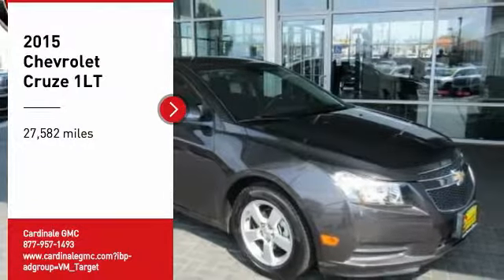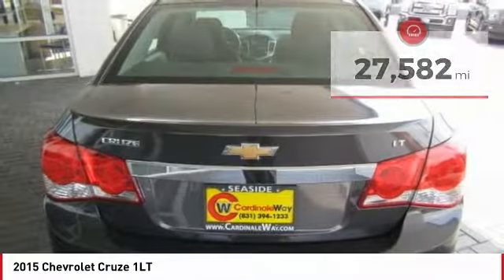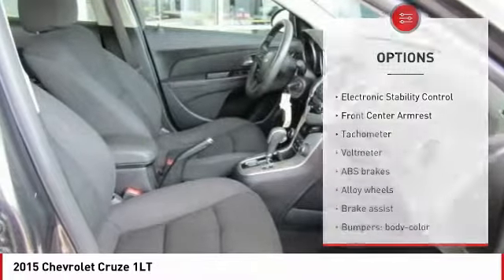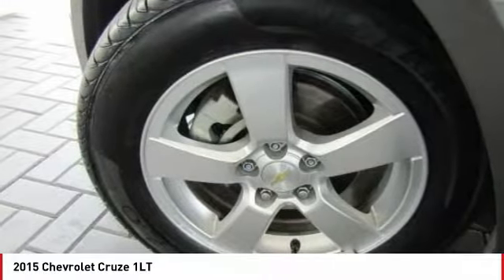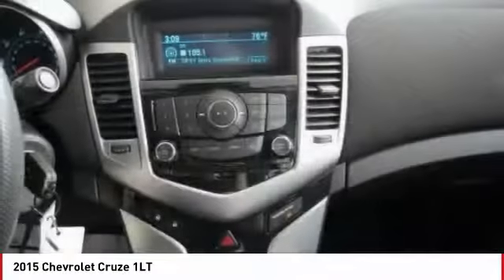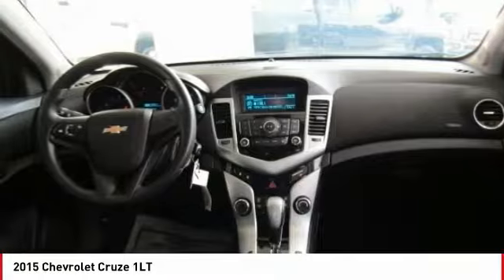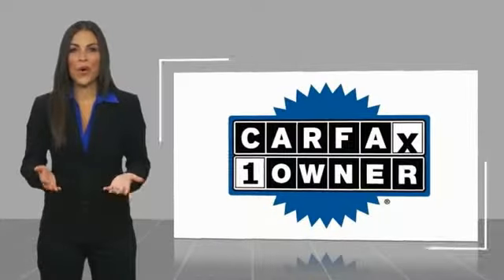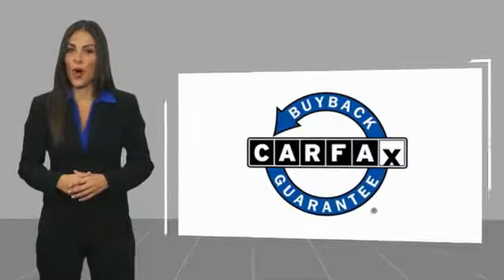2015 Chevrolet Cruze 2015 Chevrolet Cruze 1LT FOR SALE in Seaside, CA U28078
Cardinale GMC
2 Heitzinger Plaza

Recent Arrival! Grey 2015 Chevrolet Cruze 1LT FWD 6-Speed Automatic Electronic with Overdrive ECOTEC 1.4L I4 SMPI DOHC Turbocharged VVT  26/38 City/Highway MPG  Awards:     2015 KBB.com 10 Best UberX Candidates We develop outstanding relationships where EVERYBODY wins!  Payments advertised on used cars do not include TT&L. With approved credit - see dealer for details.  Vehicle price and availability are subject to change without notice.